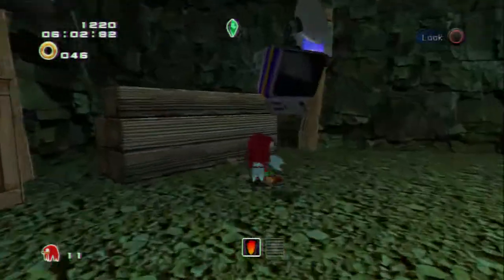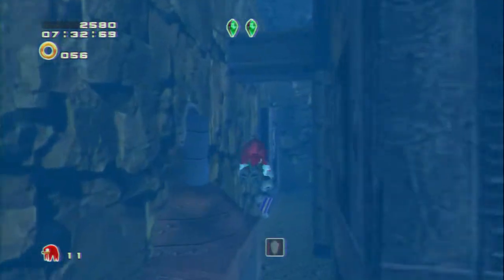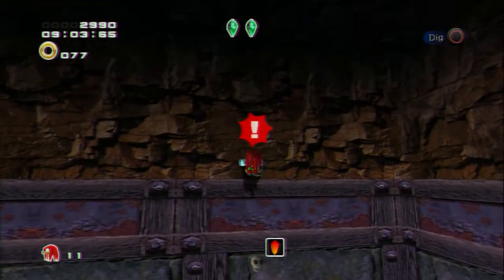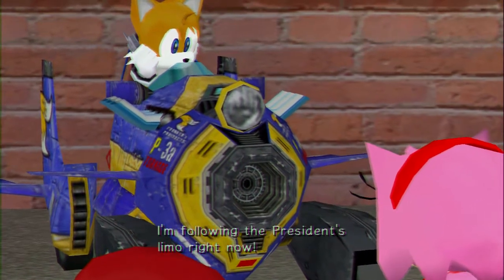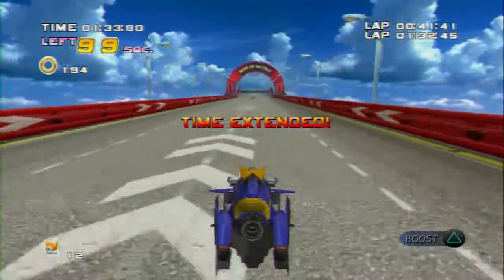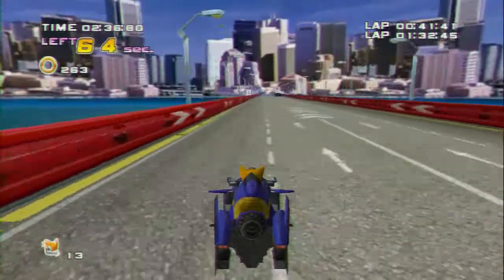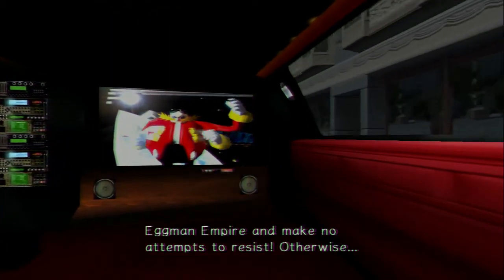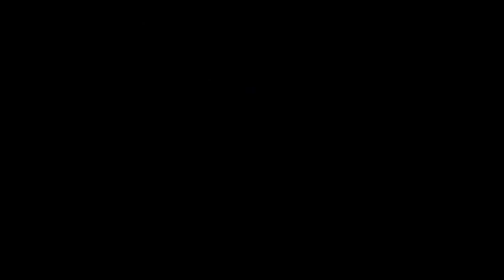Sonic Adventure 2: Battle playthrough pt6-Aquatic Mine pt2/ Route 101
This is my Sonic Adventure 2: Battle playthrough with commentary.